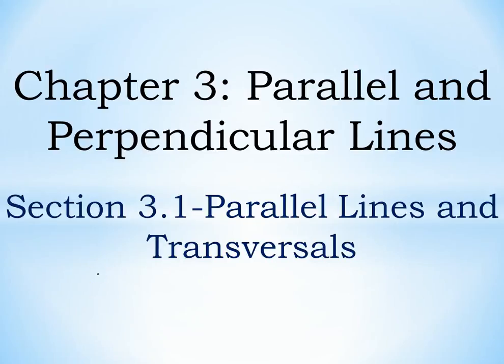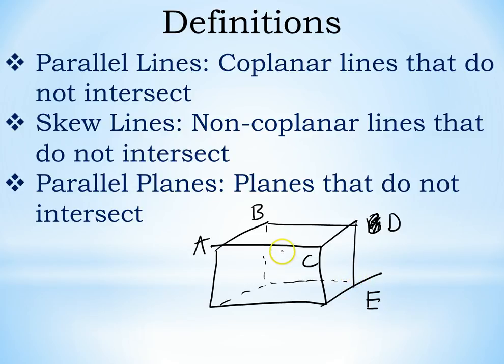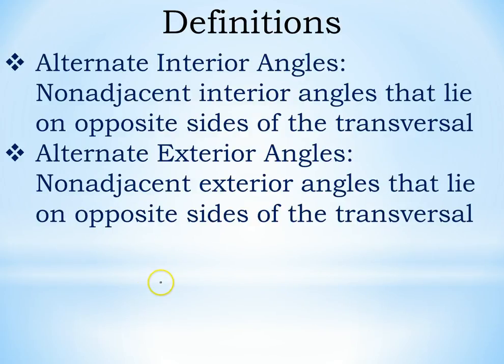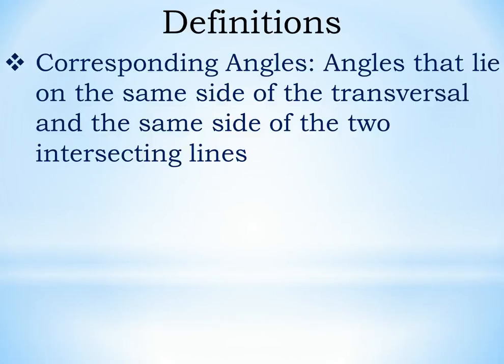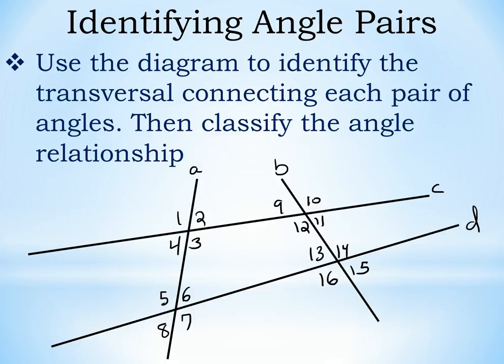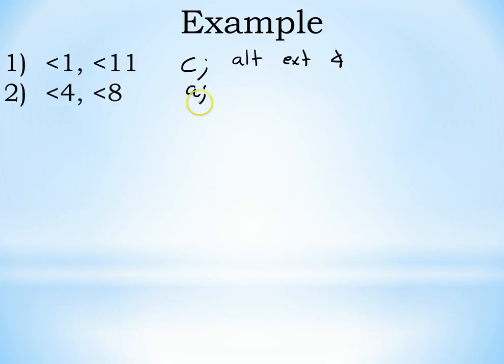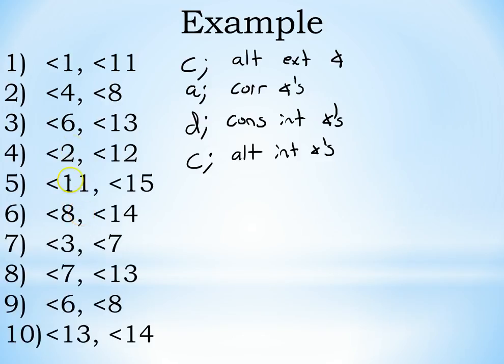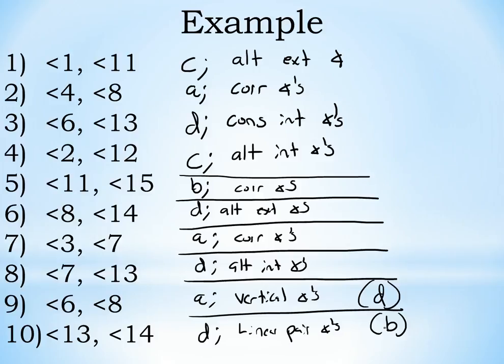Parallel Lines and Transversals